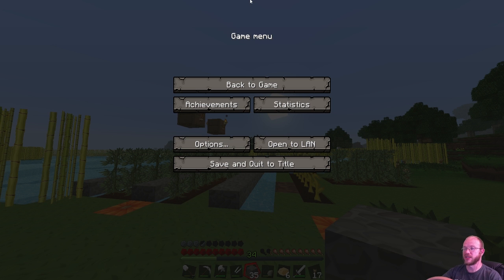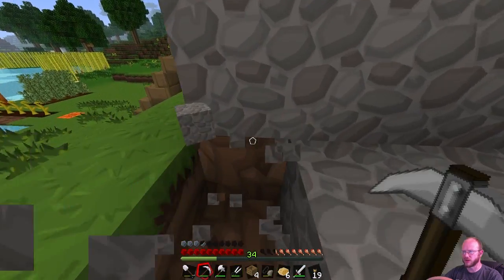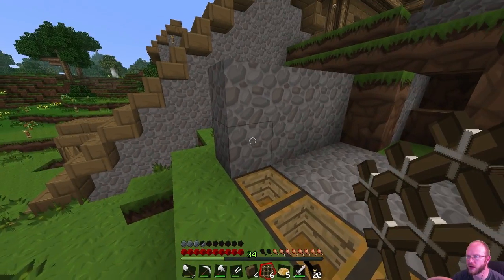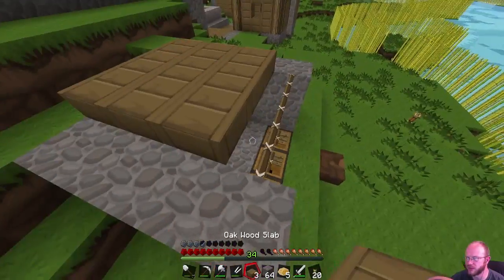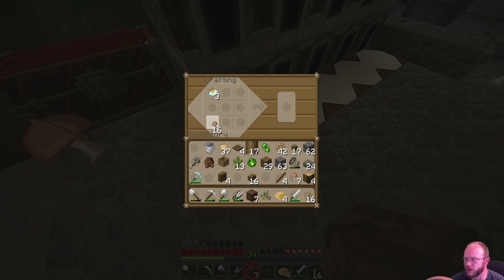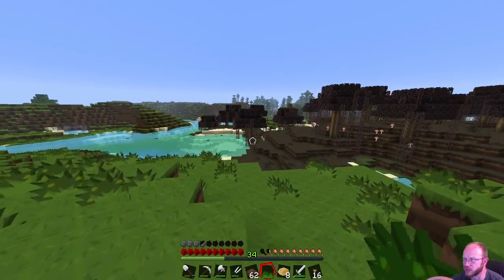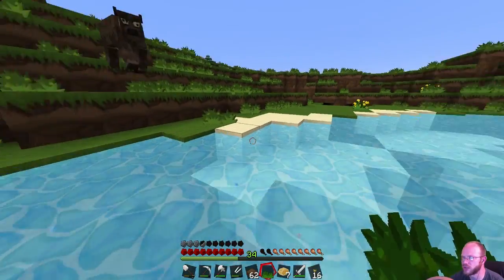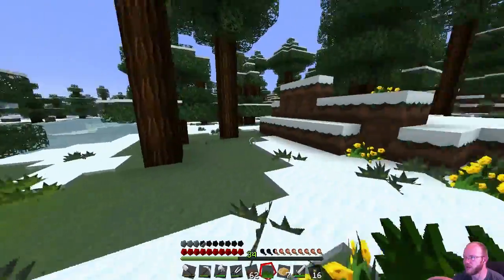[11]Minecraft Mod: Better Than Wolves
Mod: Better Than Wolves
Version: 4.89PHILLIP

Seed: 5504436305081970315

(Just put everything from the addon into the main sphax Zip)

Social Media!
Twitch.tv/Allforthegamers
Allforthegamers.com
Twitter.com/Allforthegamers
Twitter.com/mckrawll